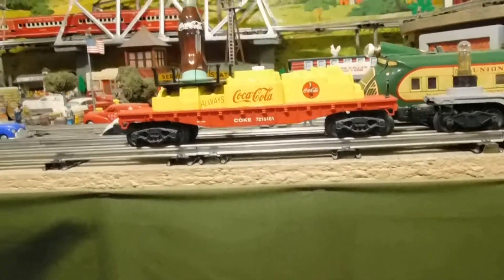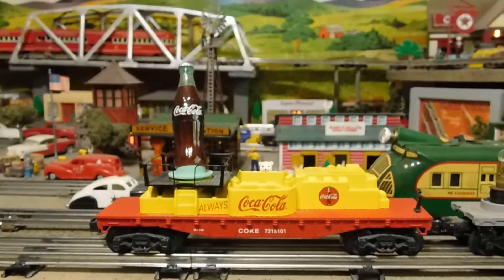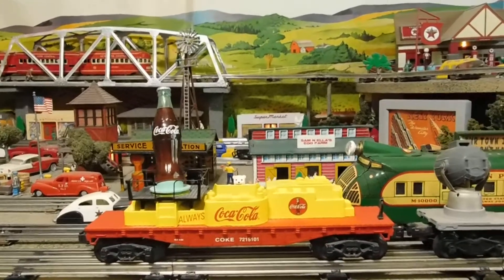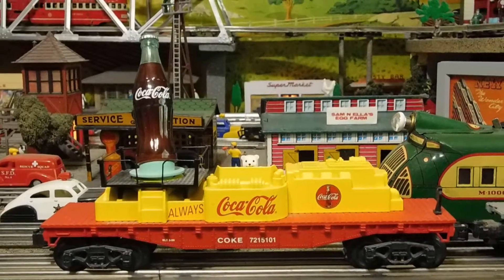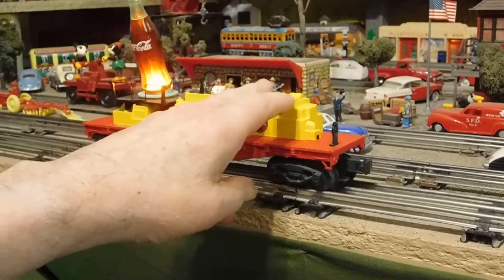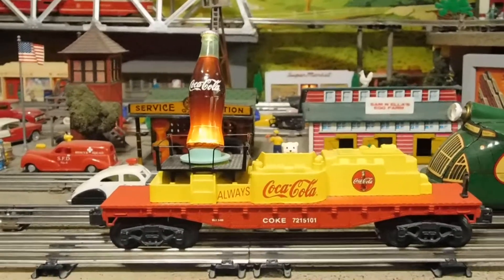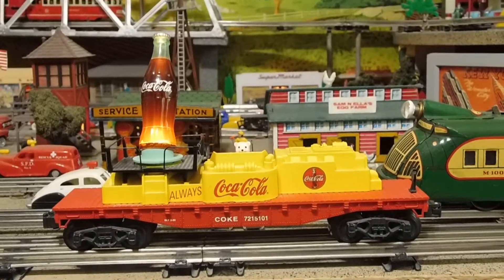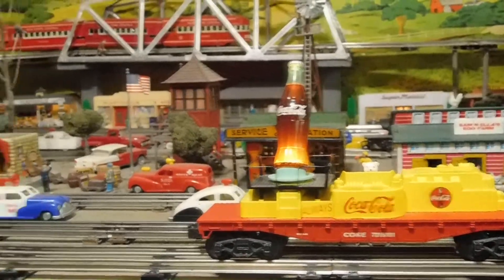K-Line Coca Cola Spinning Bottle Searchlight Car